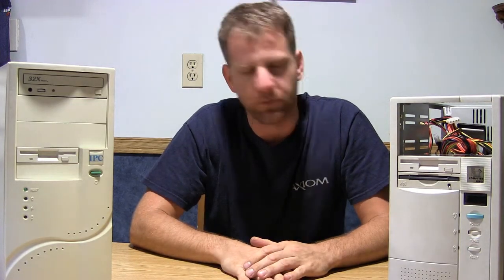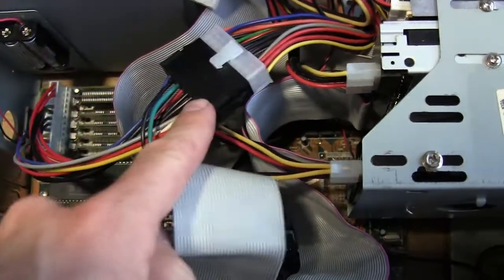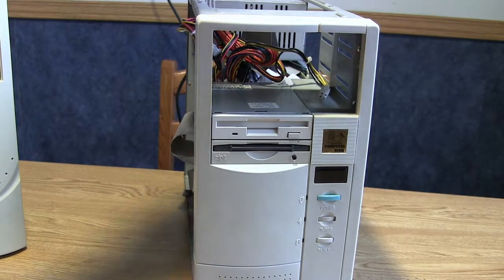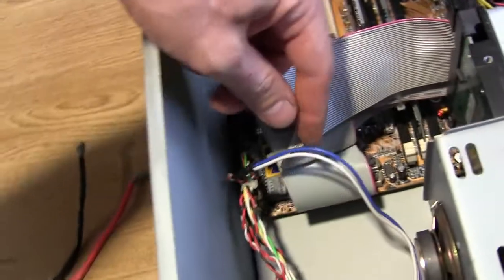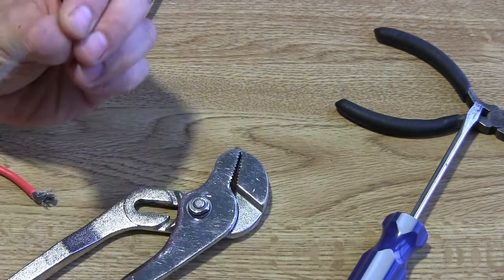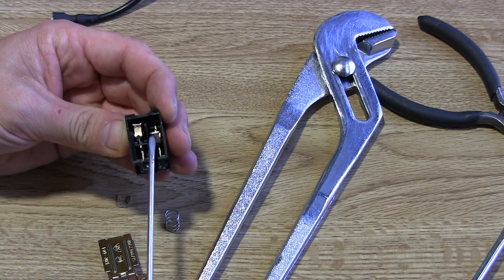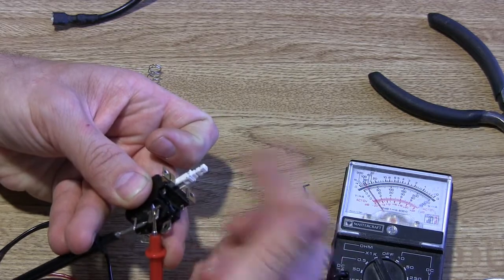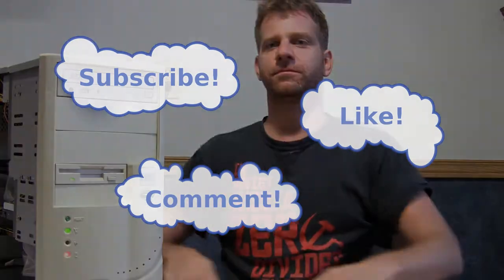Two ways to mod an AT power switch to work with ATX - ON/OFF, and momentary switch hack.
In this video, I will show you how to modify your old school push button AT switch to work with an ATX power supply, either through a harness adapter or by modifying the switch directly to an ATX capable motherboard in order to retain that satisfying 80s click ;)